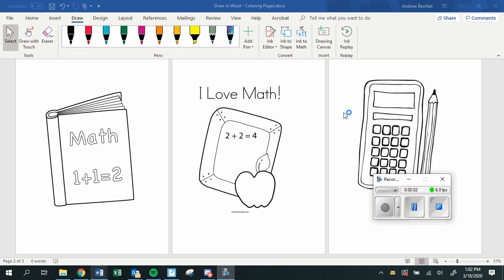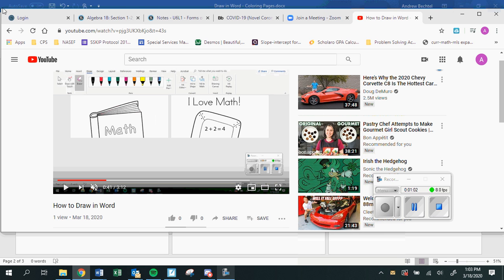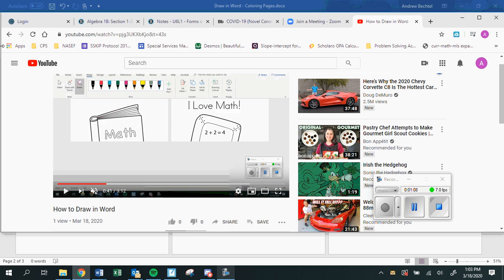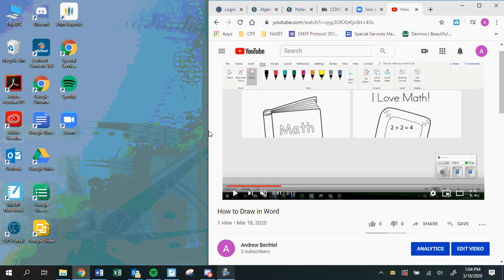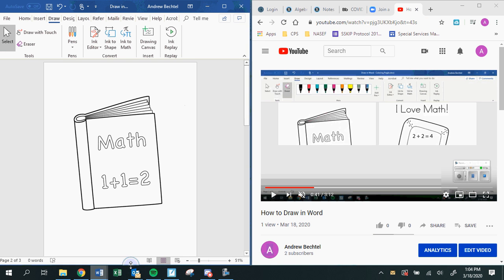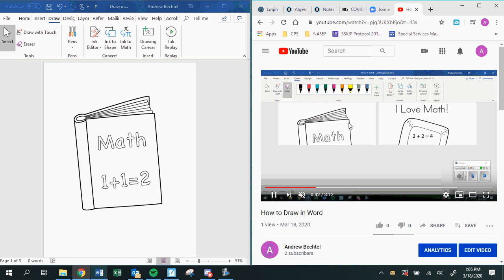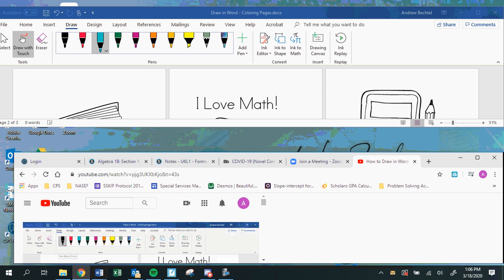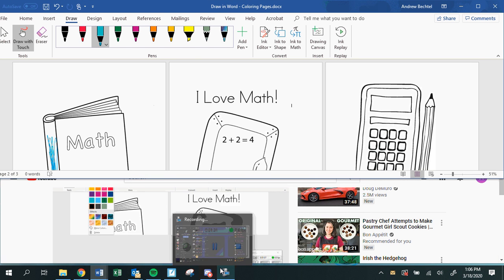How to Take Notes Virtually